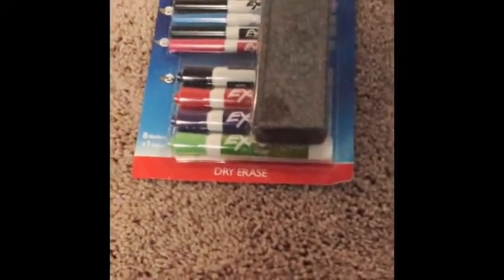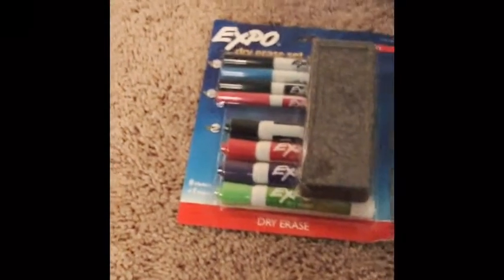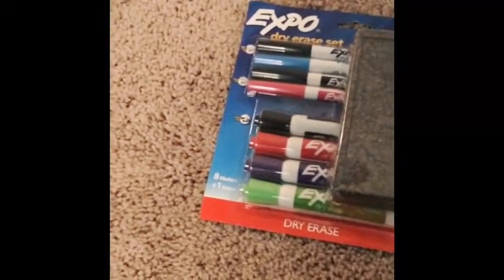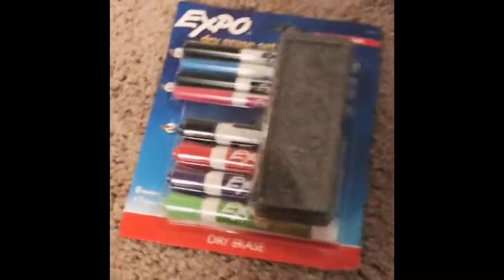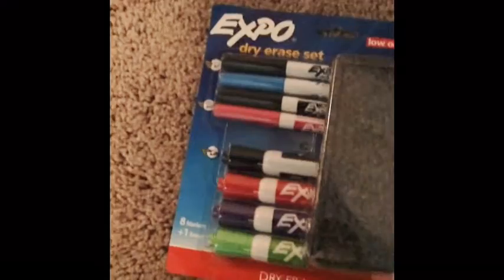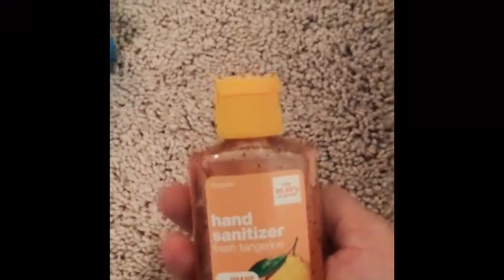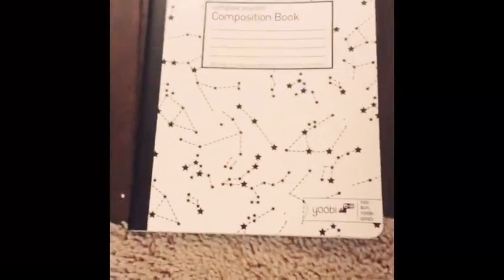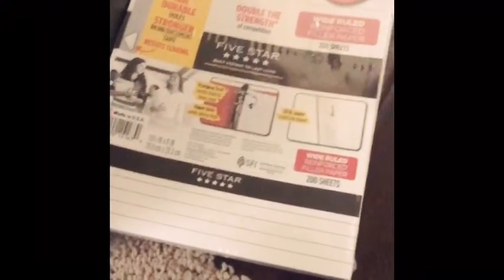Random back to school haul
Hello living humans this is a in real life vid I had to use the filter and I didn't watch the whole video so if at one point it is just with horrible lighting I am sooo sorry and I will try to fix it xoxo- Bubbles